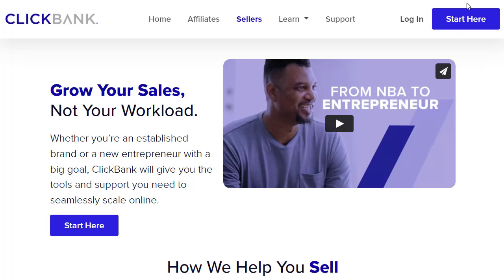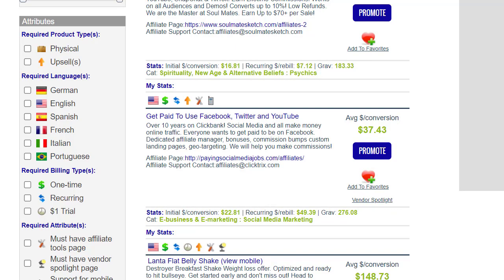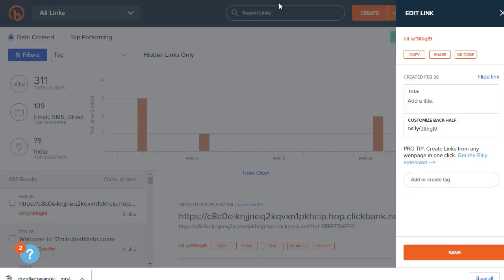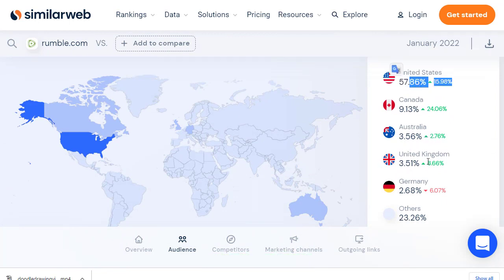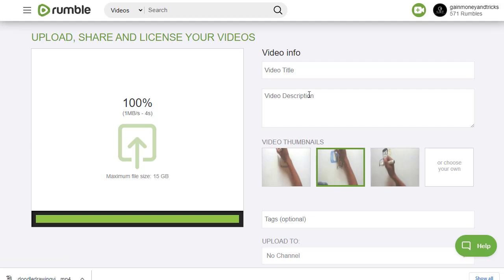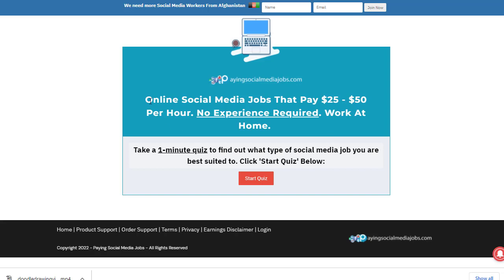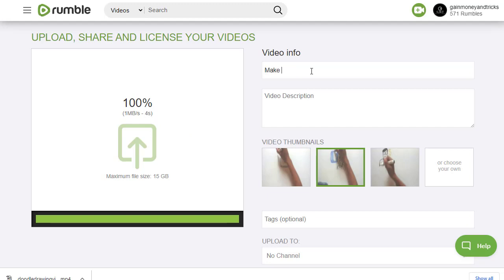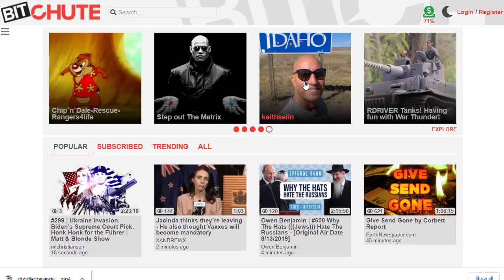COPY PASTE EARN $355 Dollars, Promote Affiliate Links FREE, ClickBank Affiliate Marketing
used myself.